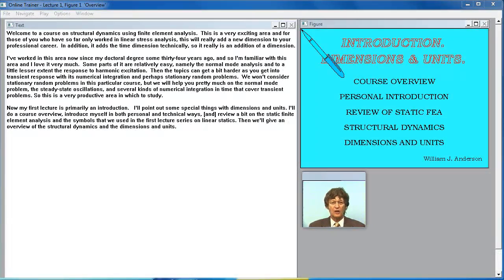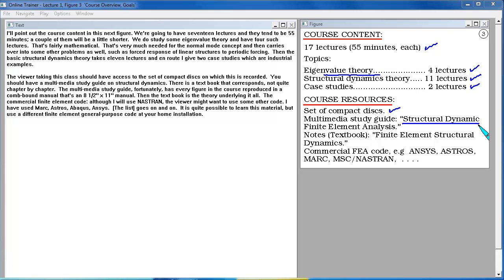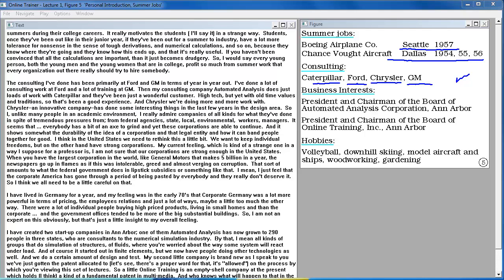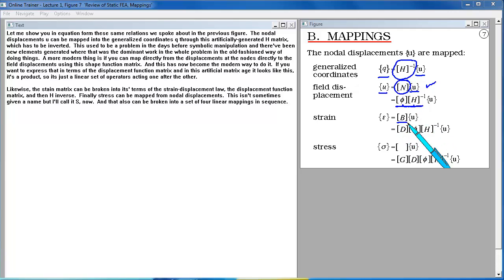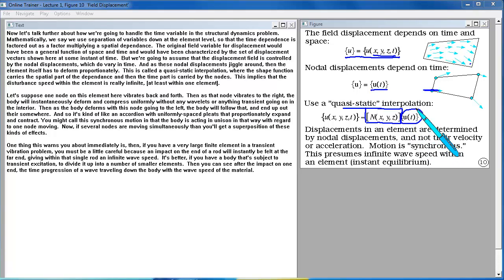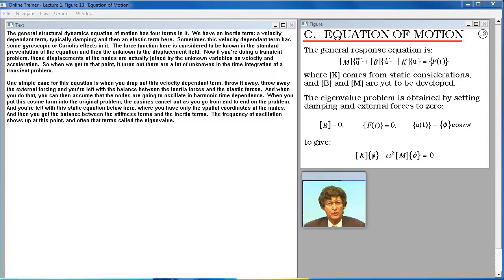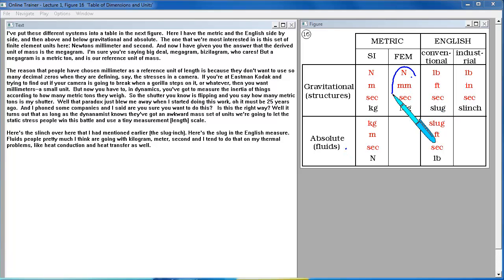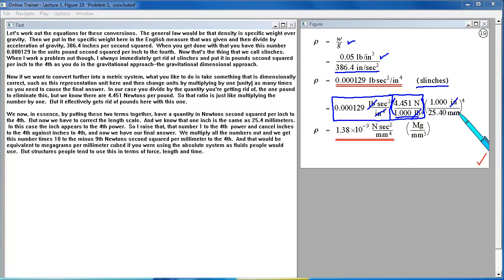Introduction. Dimensions & Units. Lecture 1.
A 17 lecture course on finite element analysis in dynamic situations, including normal modes, harmonic motion and transient motion. Eigenvalue problems and numerical integration.